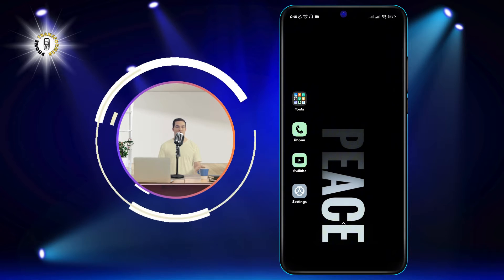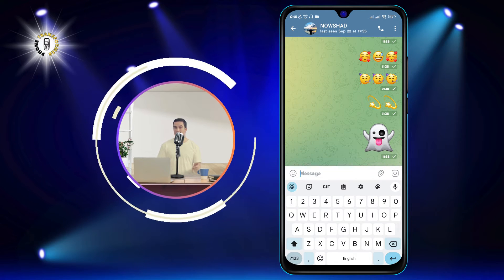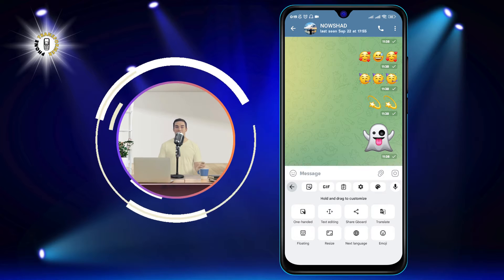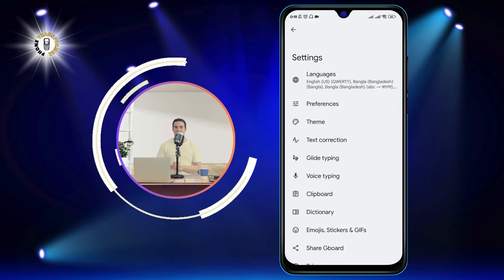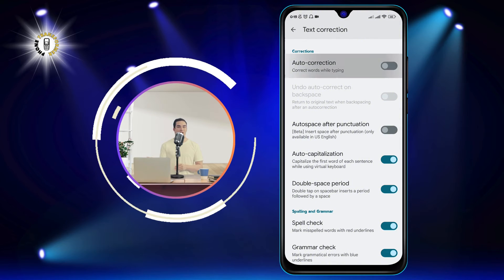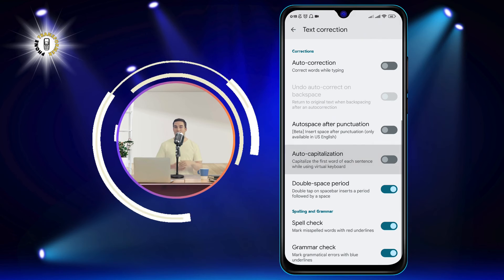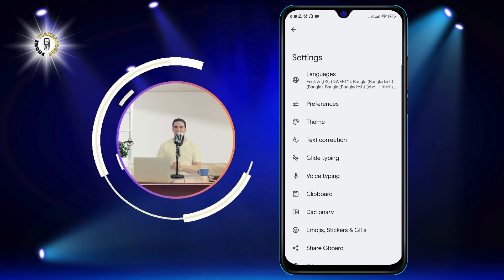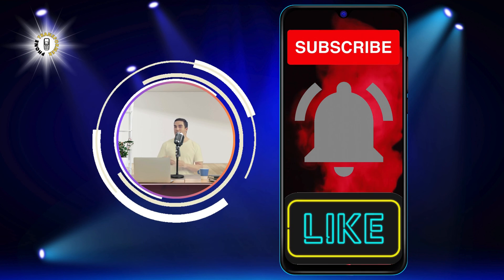How to Turn Off Auto Caps on Android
Do you want to turn off auto caps on your Android phone? Auto caps is the feature that automatically capitalizes the first letter of a sentence, a proper noun, or an acronym. While this can be useful for some situations, it can also be annoying or unnecessary for others. For example, you might want to use lowercase letters for stylistic reasons, or you might want to avoid accidental capitalization of words that are not meant to be capitalized. But how do you turn off auto caps on Android? In this video, I will show you how to turn off auto caps on Android using different methods. You will learn how to disable auto caps in your keyboard settings, in your messaging apps, and in your browser. Watch this video to learn how to turn off auto caps on Android and type with more freedom and flexibility.

- How to disable auto capitalization on Android
- How to stop auto caps on Android
- How to turn off automatic capitalization on Android
- How to turn off auto caps lock on Android

I upload videos about Android tips and tricks, phone customization, and app reviews. You don't want to miss them!